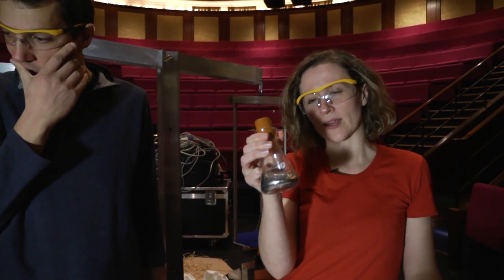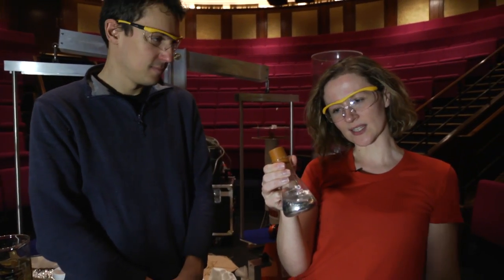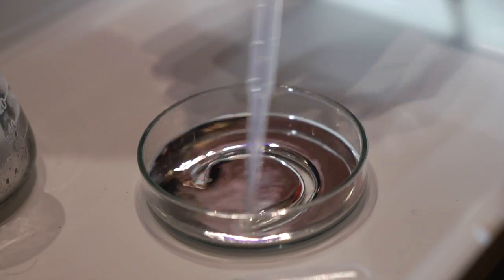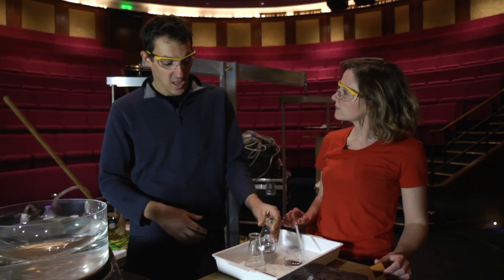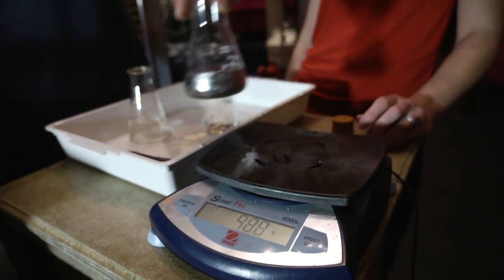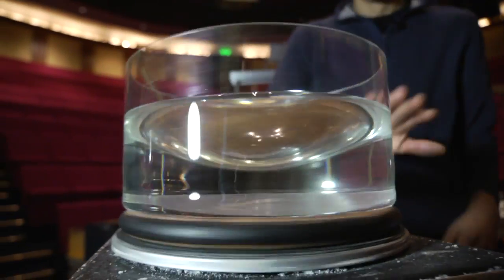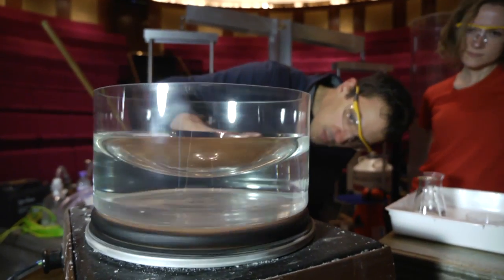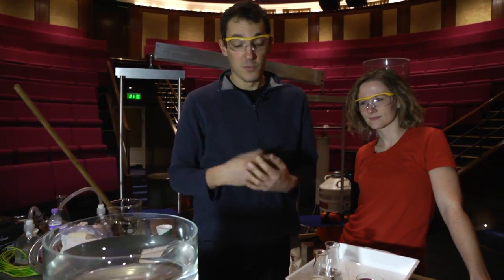Andy and Oly - Beautiful Mercury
The Ri's very own Andrew Marmery and Olympia Brown celebrate filming the Christmas Lectures by sharing their love of element number 80.

Each day in December, we'll publish a new video revealing the elements that really excite and inspire people.